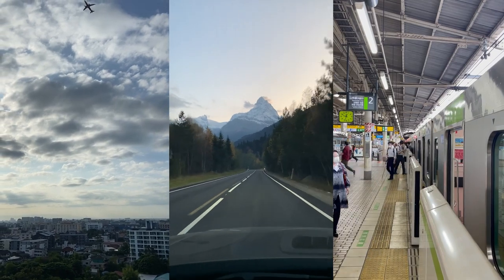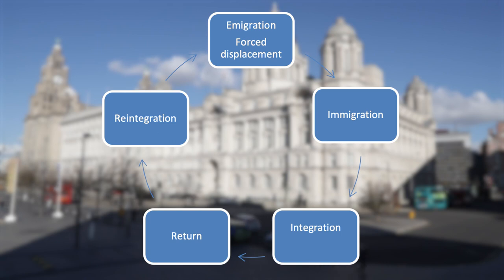Types of Migration Policy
This video looks at what migration policy is and the types of migration policy with a focus on border control and security, internal migration, immigration and emigration as well as the coordination of migration management.

Chapters
0:00 Introduction
1:00 Definitions of Migration Policy
3:42 Types of Migration Policy
4:11 Border Control & Security
5:00 Internal Migration
5:56 Immigration and Emigration
10:30 Coordinating Migration Management

References
Stock video courtesy of the creators at pexels.com

Video editing by Kevin O’Dell, UNU-MERIT Researcher